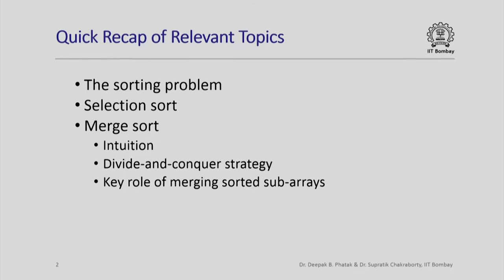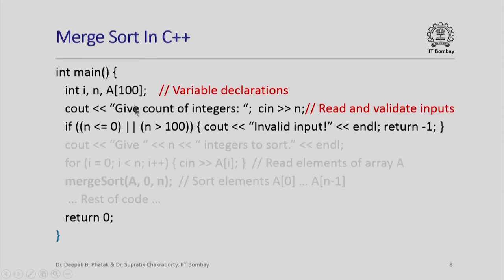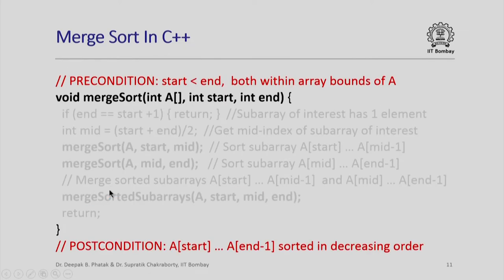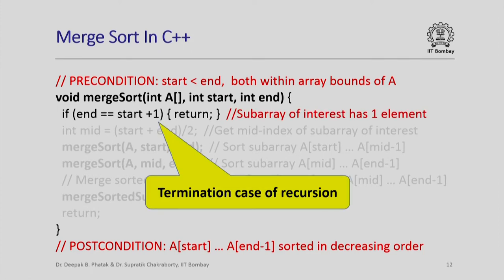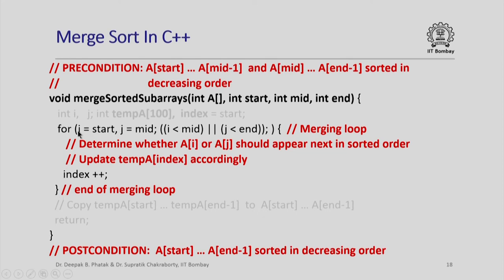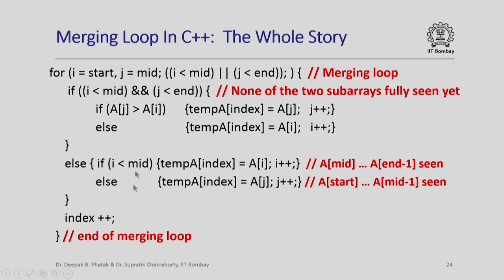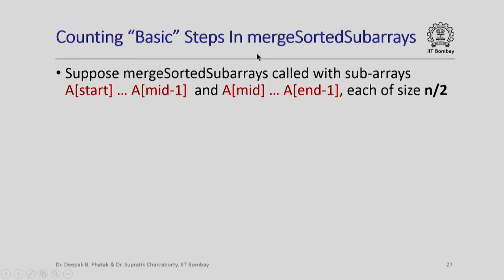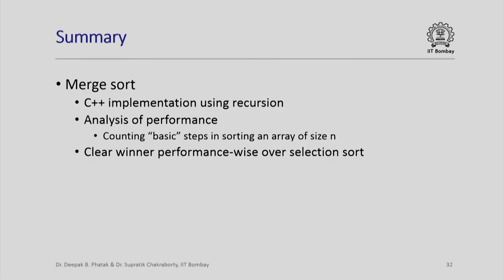CS101x S427 Merge Sort in C++ and Its Analysis